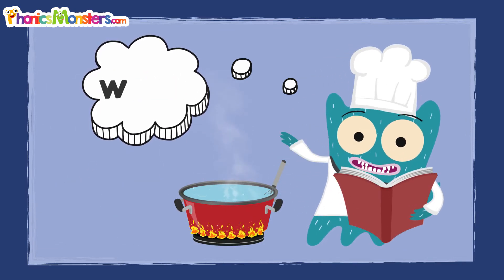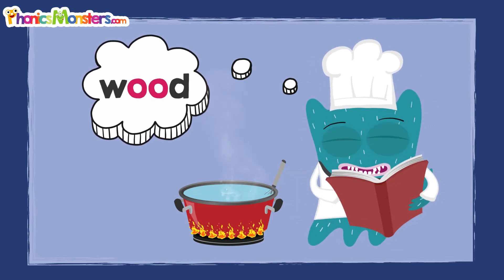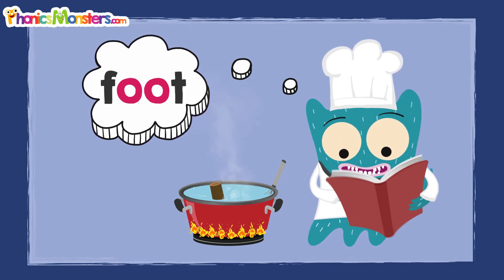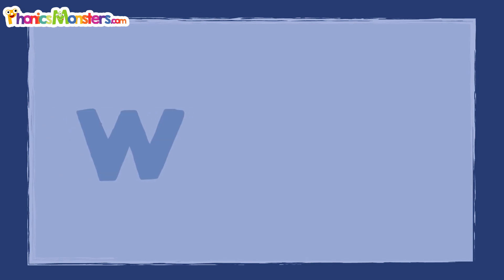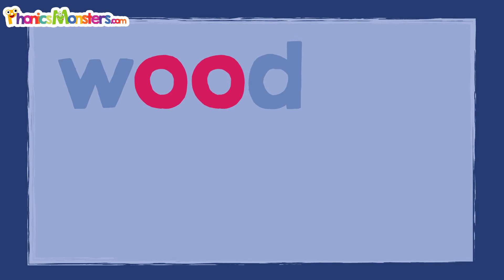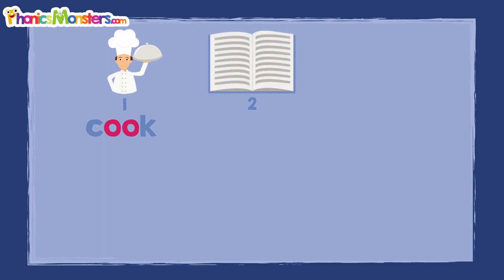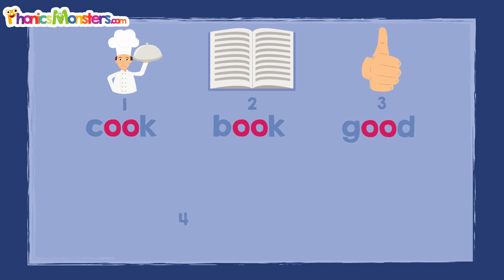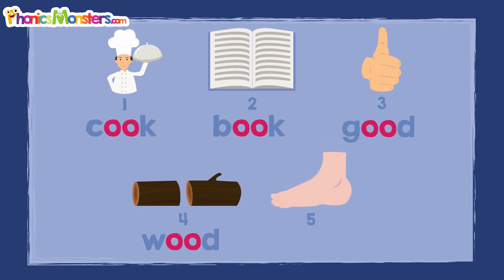Level 2 - Video 6.5 Practice /oo/ ~ PhonicsMonsters.com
📌A hands-on educational tool for teaching children to read.📌
Phonics Monsters makes teaching phonics easy, exciting, and fun for kids, parents, and teachers alike!

📢 Phonics lessons focusing on letter names and sounds, CVC words, Consonant blends, vowel digraphs, and diphthongs!

🟠Combining fun songs, phonics games, exciting videos, and detailed PDF worksheets, Phonics Monsters has everything you need to teach phonics online and offline.